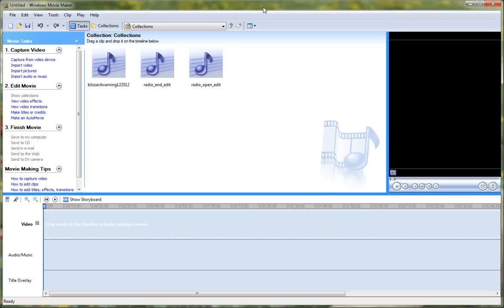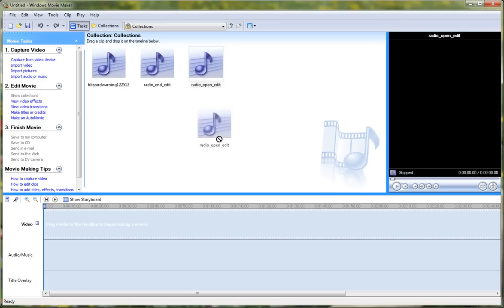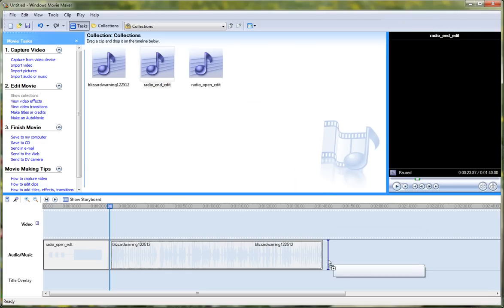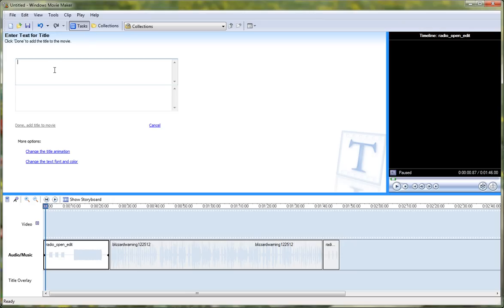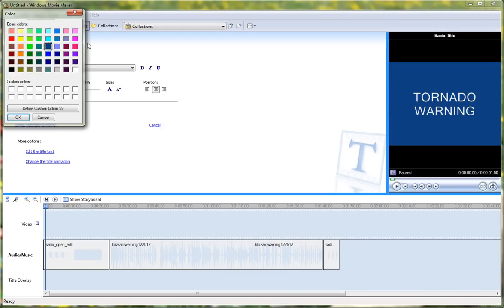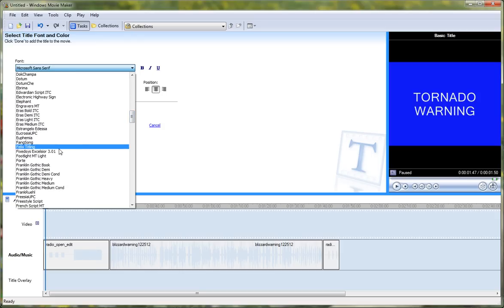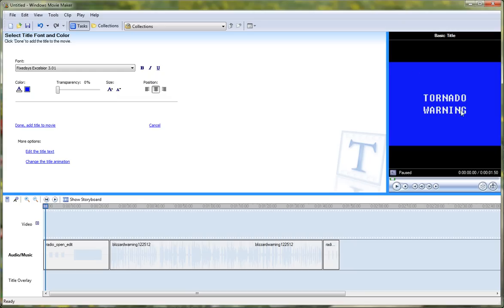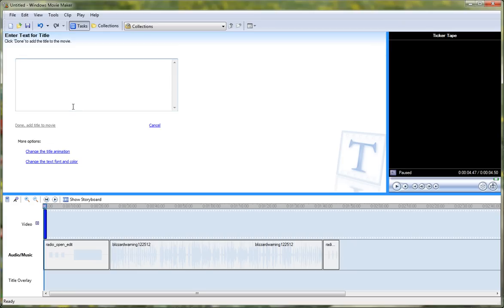How to Make A Realistic EAS Message with Windows Movie Maker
In this video I show you how to make a realistic warning in Windows Movie Maker.